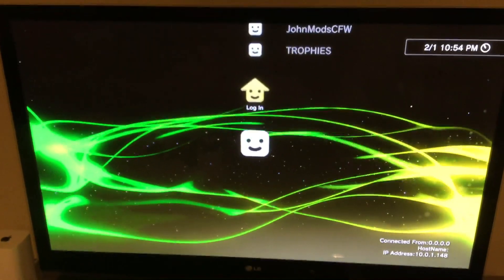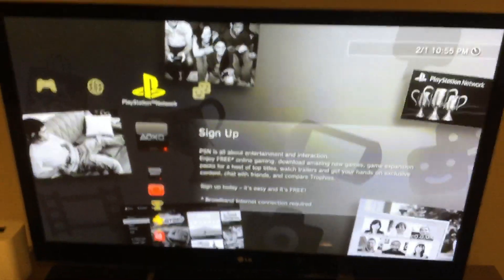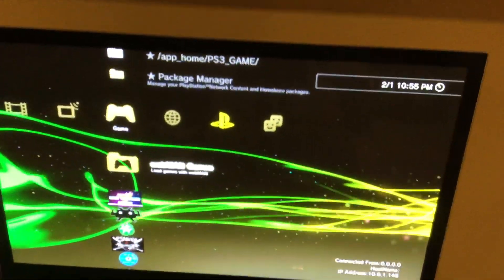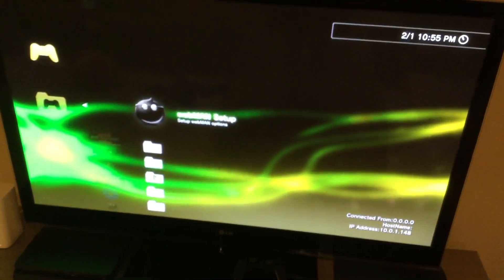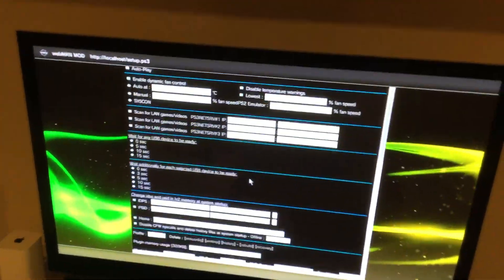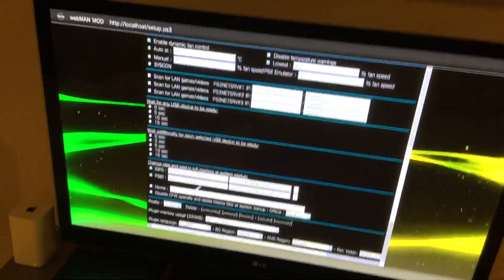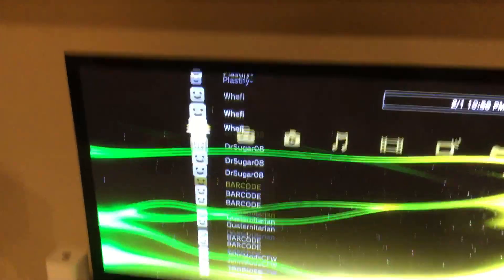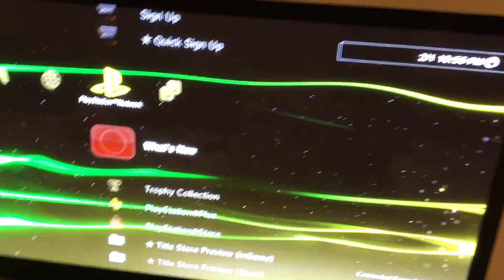How to unban your Jailbroken PS3 Using (WEBManSetup)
★How To Unban You’re Jailbroken PS3 Using Webman Setup ★

★Questions Hit me up in the comments below ★

★ Contacts kik ehsq    Instagram johnmodsdex ★